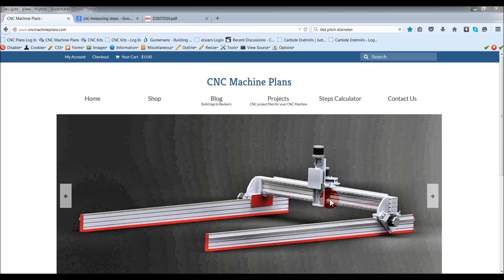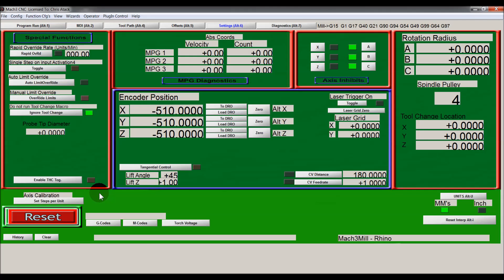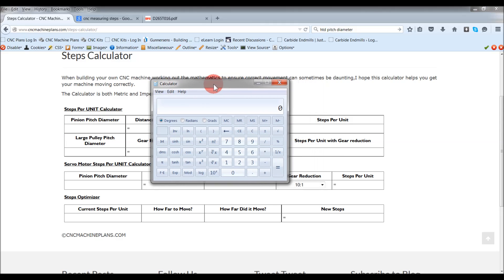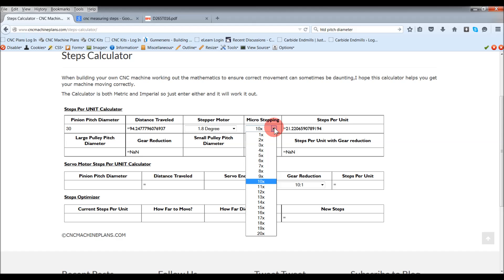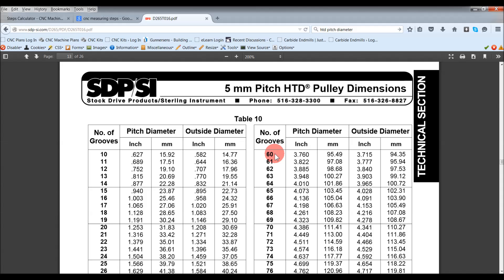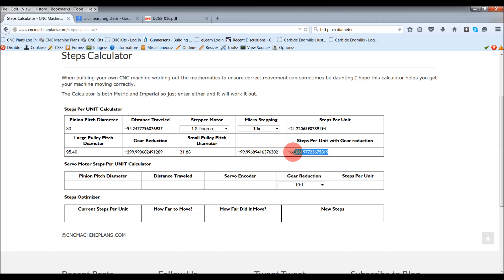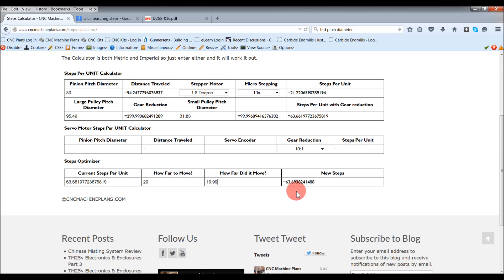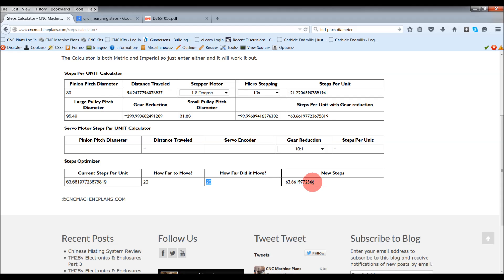CNC Setting Steps & Optimizing Mach 4 LinuxCNC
Calculating steps and optimizing/ Fine tuning your current steps